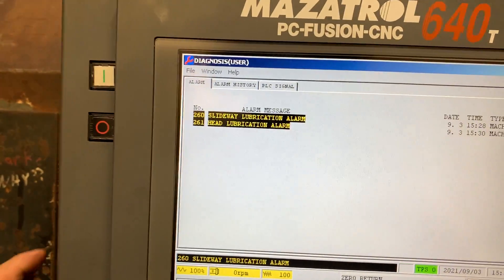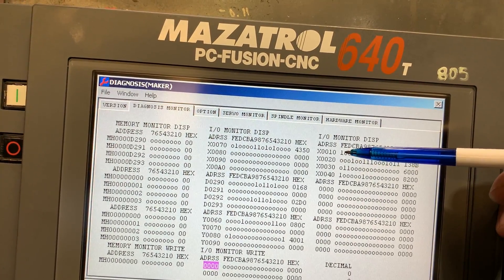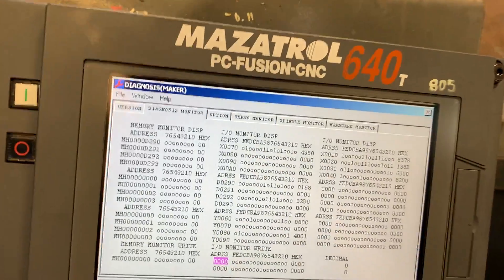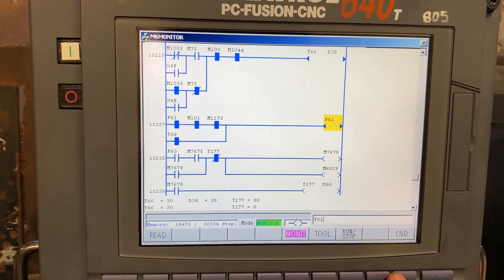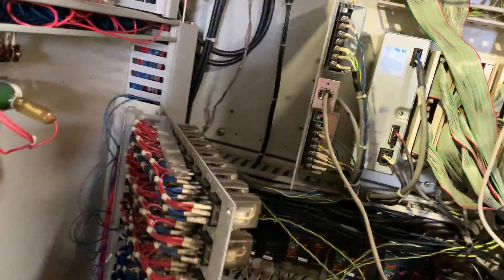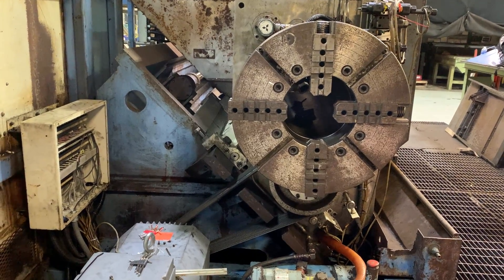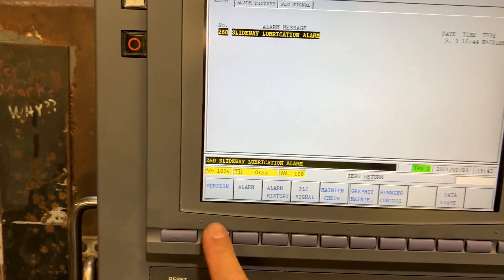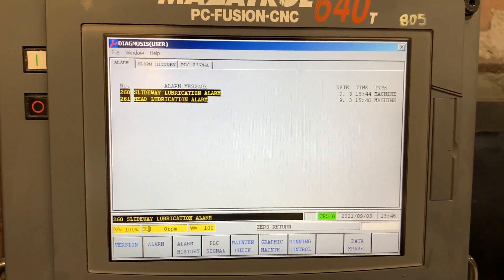M640T: "261 Head Lubrication Alarm". New flow meter replacing pressure switch SP4 (X1F input)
Steps to perform are:

1) Dismount SP4 (X1F input) pressure switch and set a plug instead on the trochoid pump outlet install also a ball valve to close and test the alarm "261 Head Lubrication Alarm" (coil F61)
2) Install an SU7000 (SAP Code 40046159) flowmeter next to the ball valve.
3) Set parameter R66.3=1
4) Turn OFF the machine
5) Locate the relay KA146 on the left side inside electrical cabinet
6) Desoldering the wires 377 and 431 (X1F input) and join them together.
7) Turn ON the machine to update the parameter change.
8) Check X1F = 1
9) Slowly close the ball valve to reduce the flow below 11 l/min and check the "261 Head Lubrication Alarm" (coil F61) is triggered and cannot be reset until you normalize flow over 10 l/min